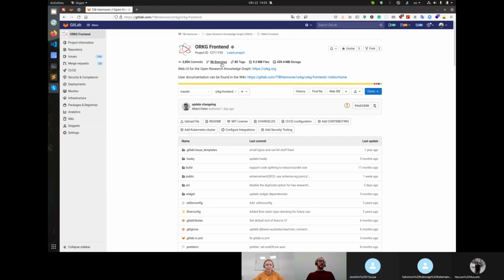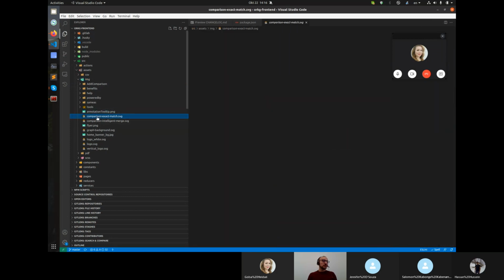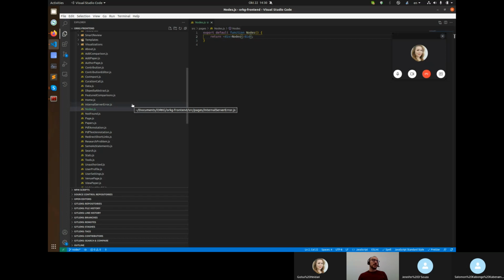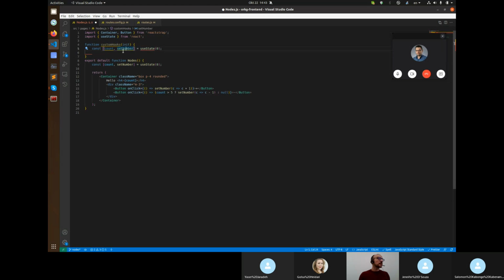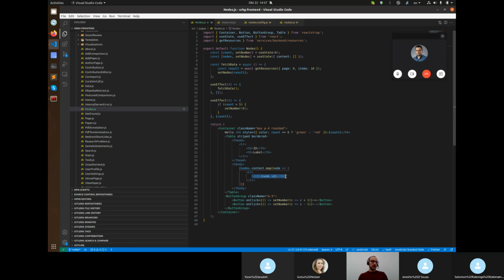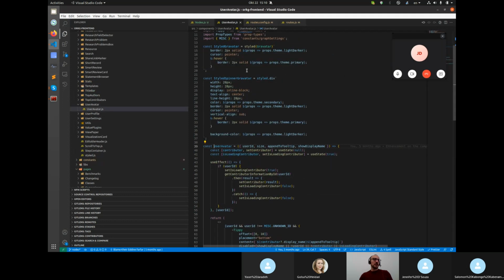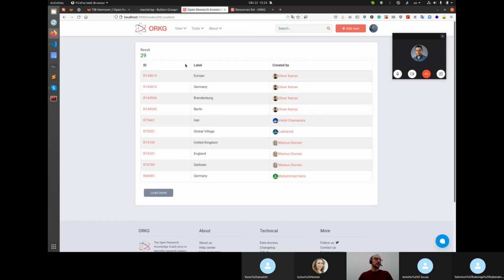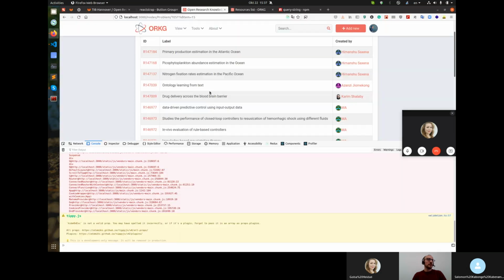Introduction to ORKG frontend development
This video gives an introduction to ORKG frontend development, it covers the code structure and the usage of ORKG backend REST API using react framework.

This video is a recording of a skype call done on 22 October 2021

▬ Useful links  ▬

00:00 Intro
00:50 Requirements and setup
04:06 Code structure
25:33 How to add a new page
30:18 Some react basics
44:41 Fetching data from ORKG backend
1:07:03 Re-usage of an existing component
1:15:22 How to add links
1:18:18 Get resources by class
1:19:40 URL route parameters
1:24:30 URL query parameters